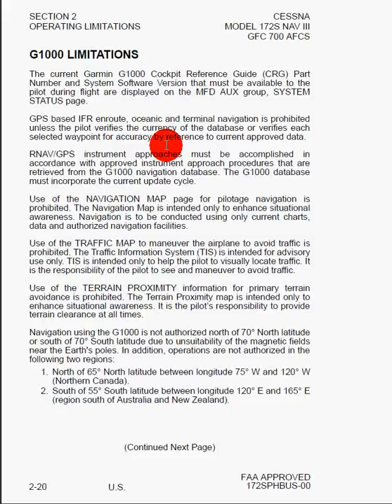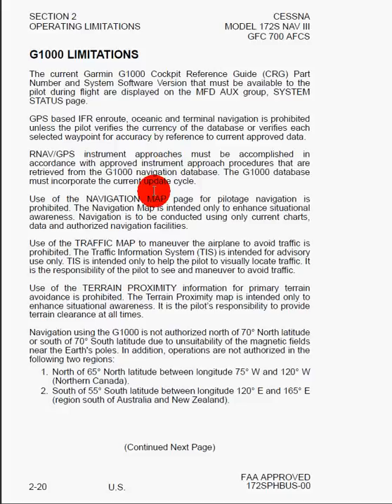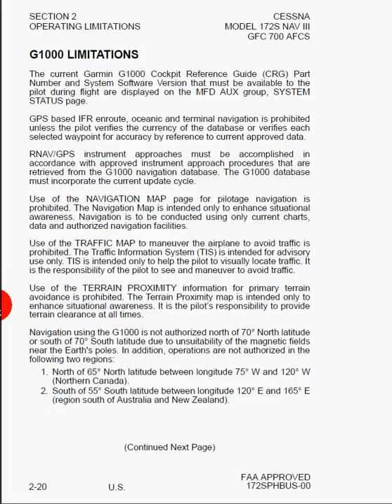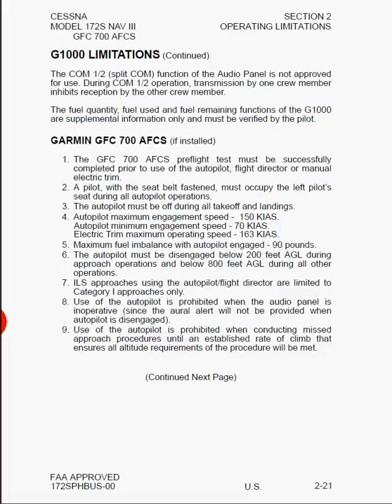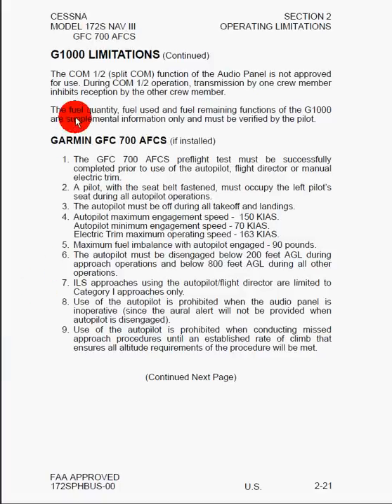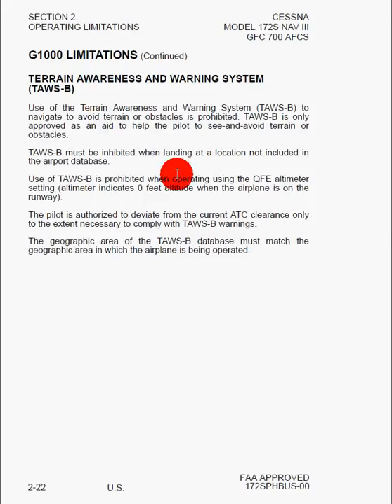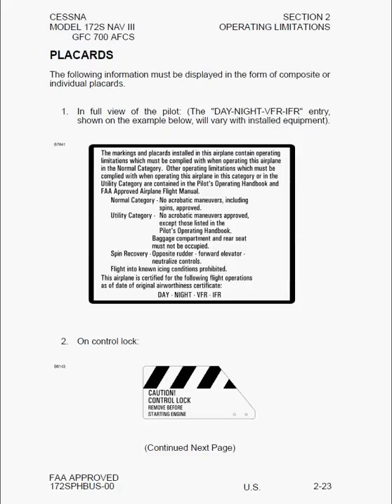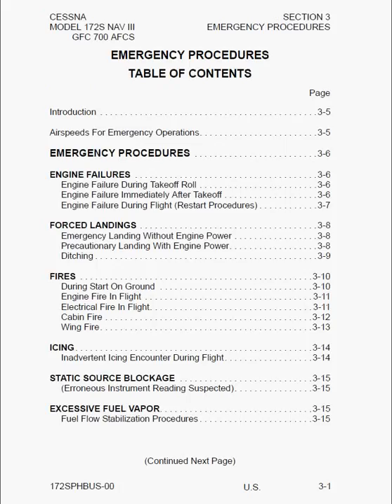POH: Section 2, Operational Limitations (Part II of II)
This tutorial covers the information contained within section 2 of the pilots operating handbook for a Cessna 172S aircraft.